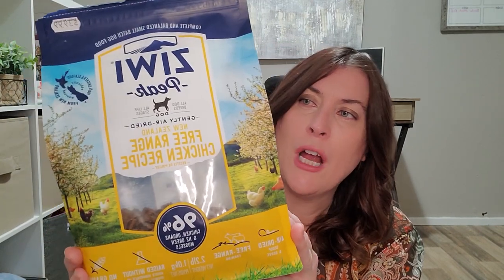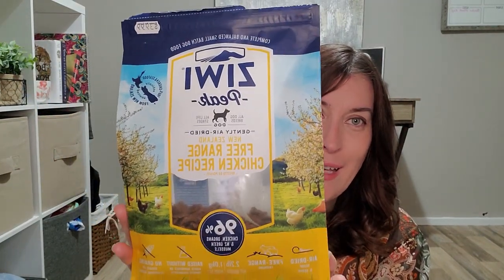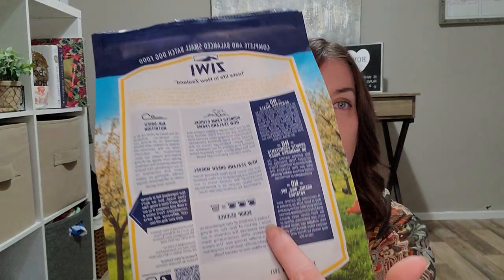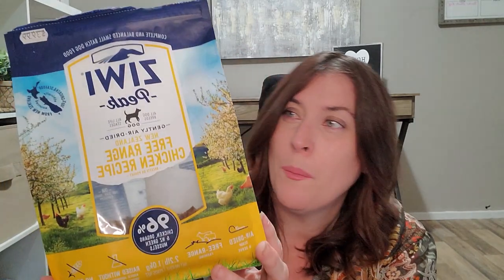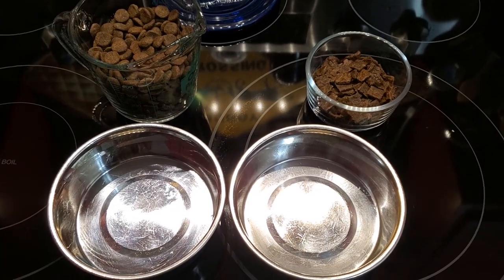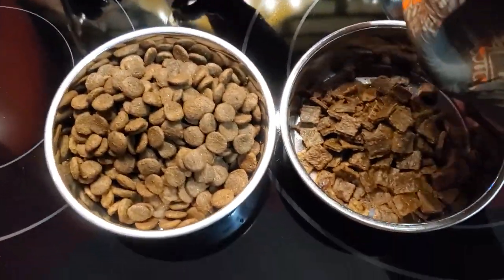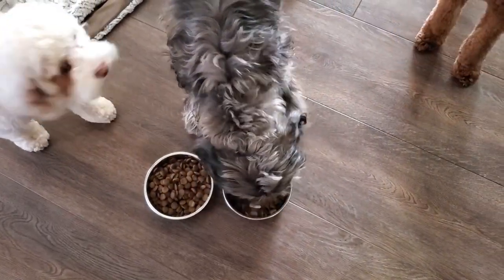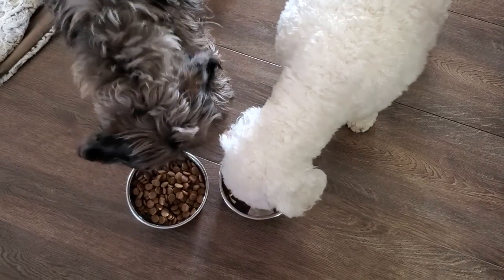ZiwiPeak Dog Food Review!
This is our dog food review on Ziwi peaks Air dried dog food!
Are more expensive dog foods better then the less expansive dog foods? I put that theory to test as I tried Ziwi Peaks dog food! Did my dogs like it? I don't know...your going to have to watch the video to find out! ;.) Thanks for checking out my YouTube Channel!
What kind of dog foods do you like? What kind of dog food would you like us to review?
If you want to try Ziwi Peaks out for yourself here is the link to order the 2.2lb bag.

Hi There! My name is Carrie and I am the creator of Fur-rolic the Vlog! For the last few years I have worked in the Pet Industry, and learned a wealth of knowledge. I have decided to share some of it with you! Come join in on every day craziness, with my fur-babies and I!!! I will be posting new video's every Friday where we will explore pup related products, health, recipes and everyday silly happenings! We will have product reviews, pet recipes, interviews with a groomer and pet health topics will also be explored, and every now and then, something thrown in for us pet parents as well! :) Thank you so much for joining me on this Journey called Fur-rolic! xoxo~Carrie, Jasper, Lallie and Gizmo!